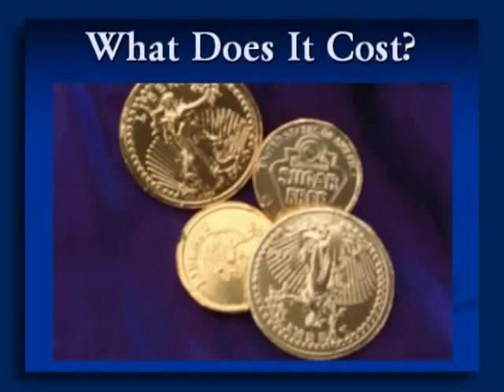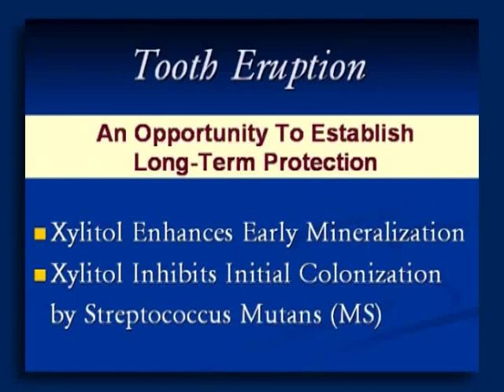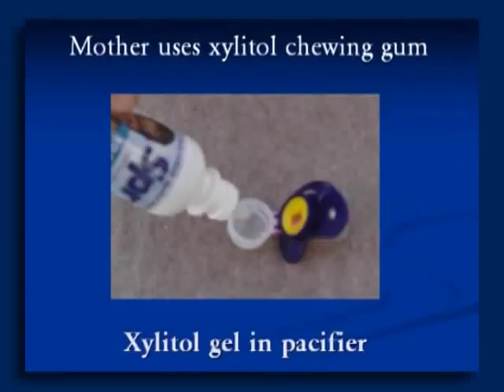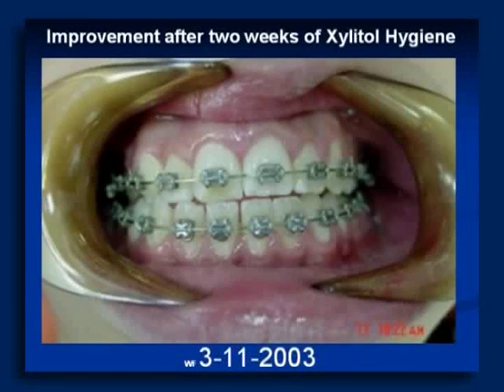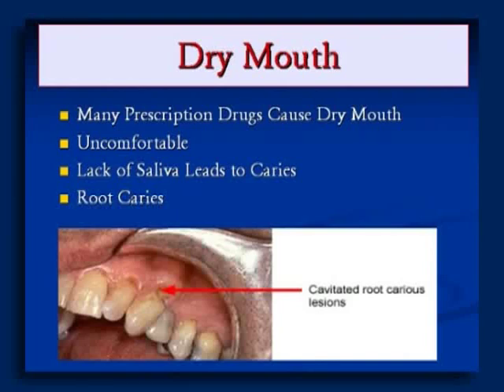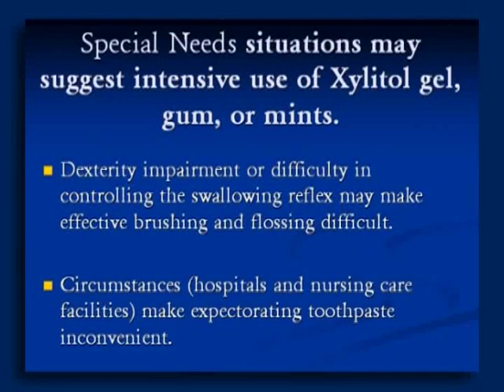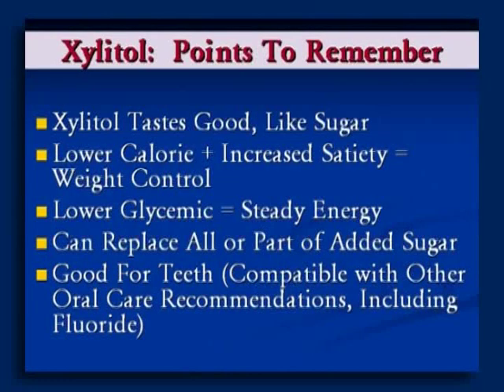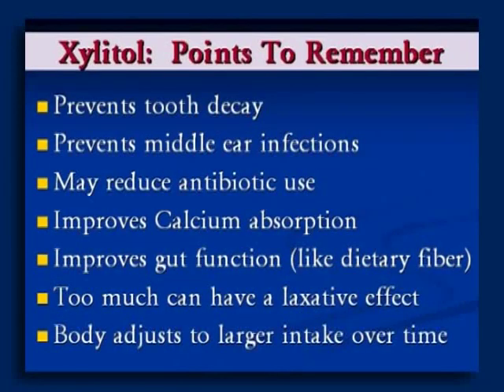What Does Xylitol Cost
-Dr. John Peldyak